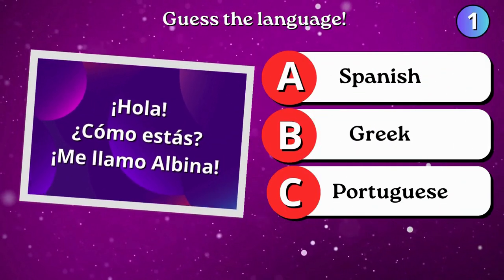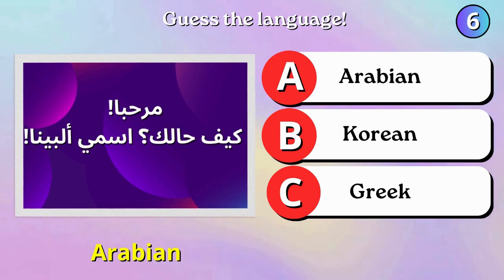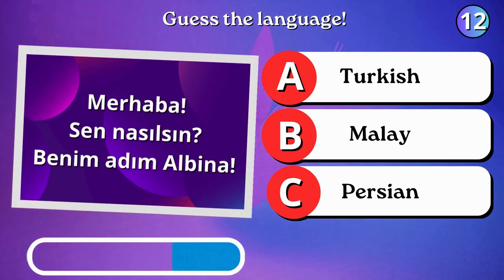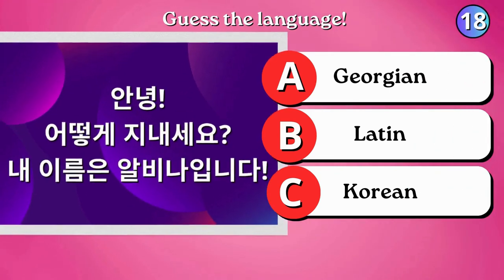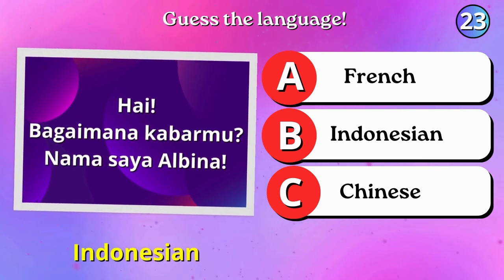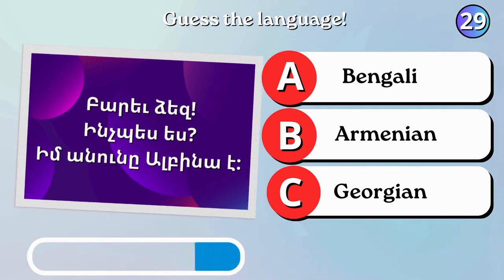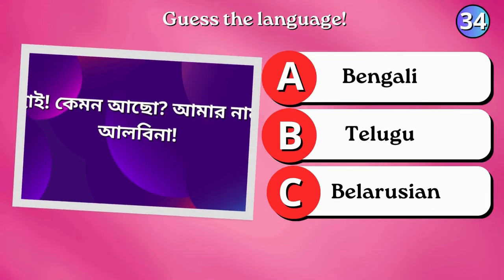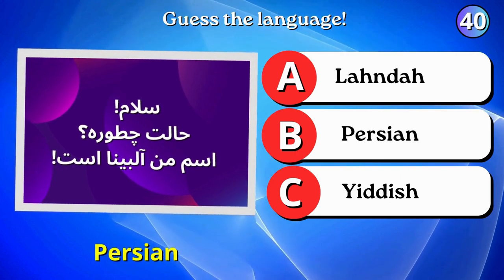Guess the language | Quiz Game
Comment how many languages did you guess.